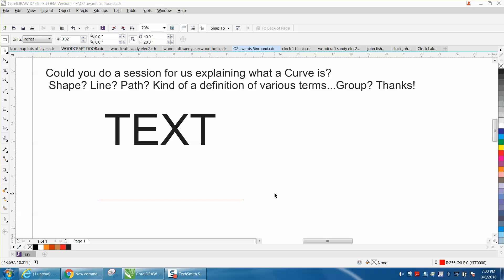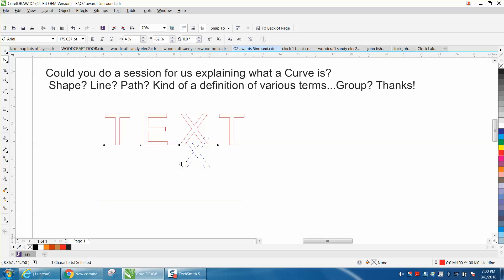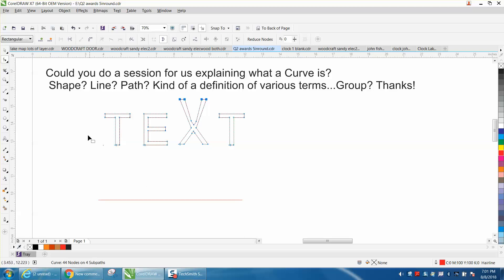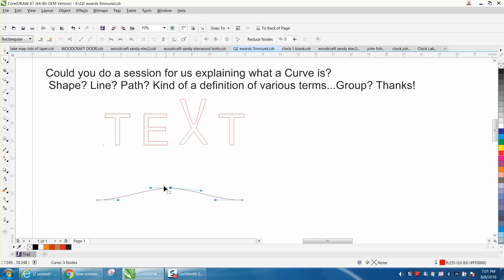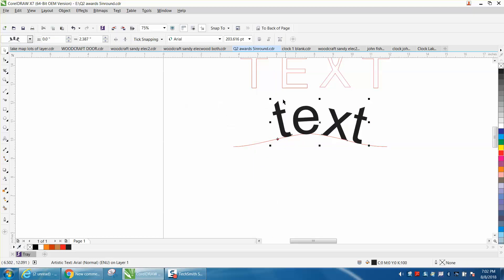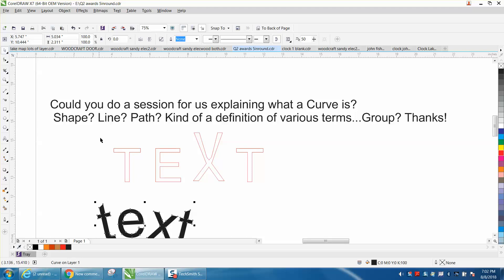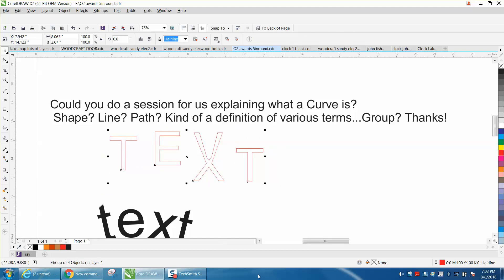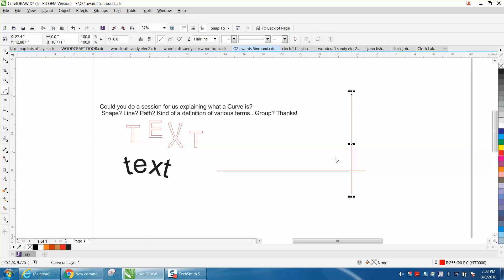Corel Draw Tips & Tricks Curve Path Line Shape Group and more